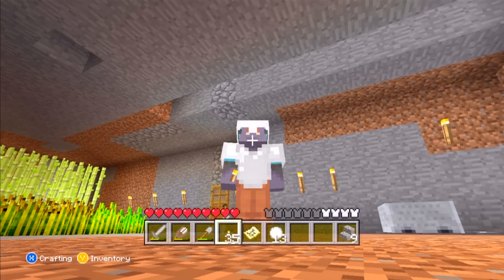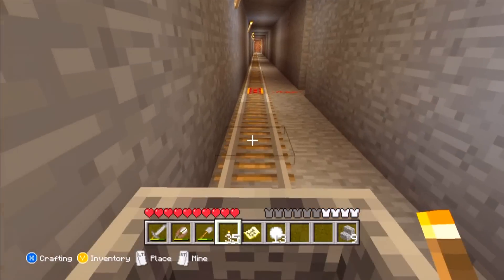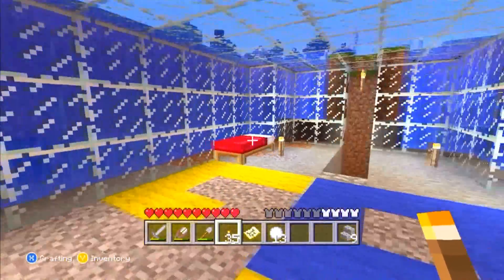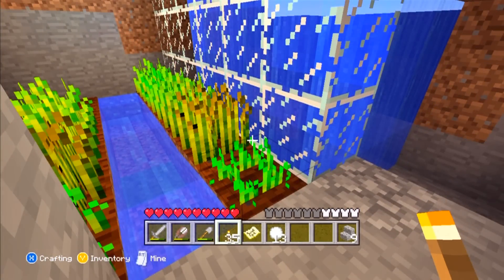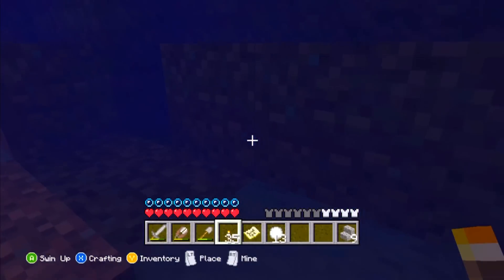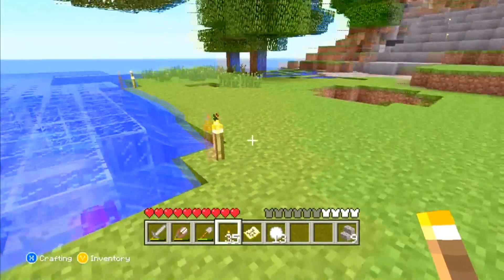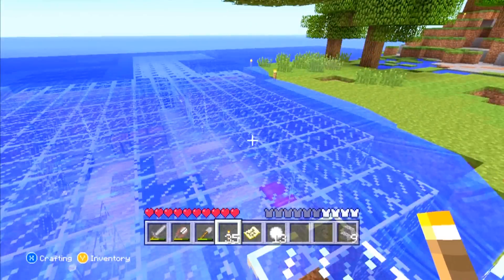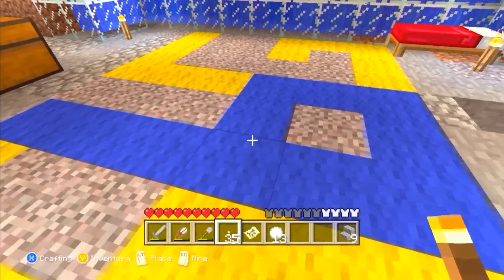Minecraft Xbox 360 Edition Minecraft - Me and My Somewhat Underwater House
Today I show you my kind of underwater house, and how I used rail to connect my two houses.